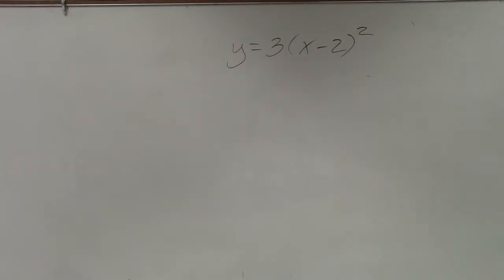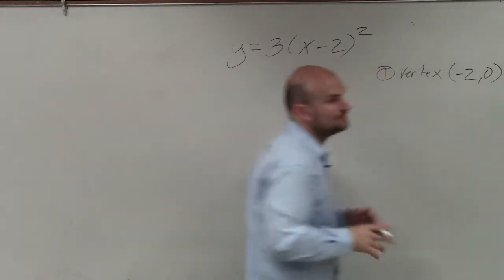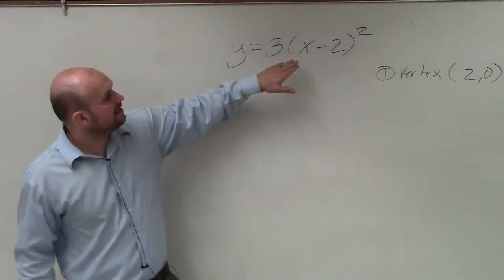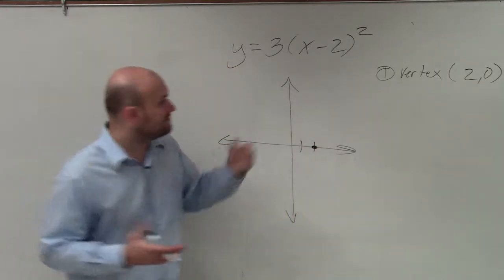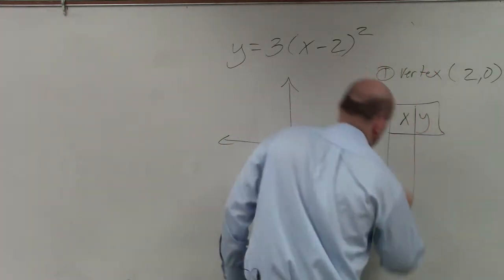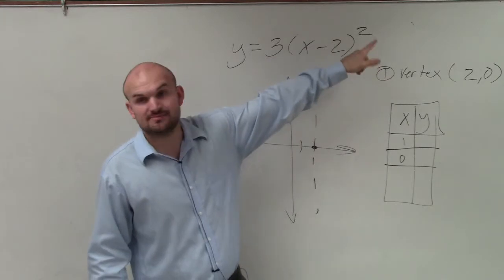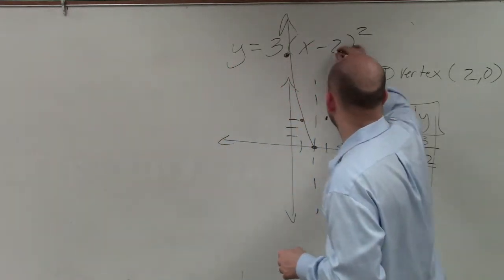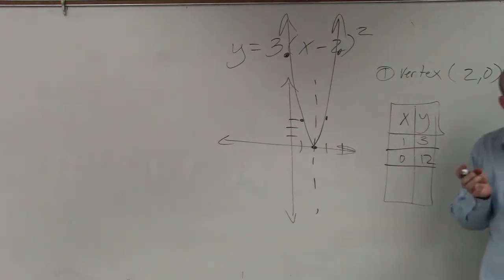Graphing a quadratic with horizontal compression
👉 Learn how to graph quadratic equations in vertex form. A quadratic equation is an equation of the form y = ax^2 + bx + c, where a, b and c are constants. The graph of a quadratic equation is in the shape of a parabola which can either face up or down (if x is squared in the equation) or face left or right (if y is squared).

To graph a quadratic equation, we need to know some essential parts of the graph including the vertex. The vertex of a parabola is the turning point of the parabola. It is the point on the parabola at which the curve changes from increasing to decreasing or vice-versa.

Given a quadratic equation in the vertex form i.e. y = a(x - h)^2 + k, the vertex of the parabola formed by the equation is given by (h, k). Knowing the vertex of the graph and the parent graph, we can then apply the required transformation to obtain the required graph. 'h' in the vertex signifies the number of units left or right the the graph of the quadratic equation is shifted.